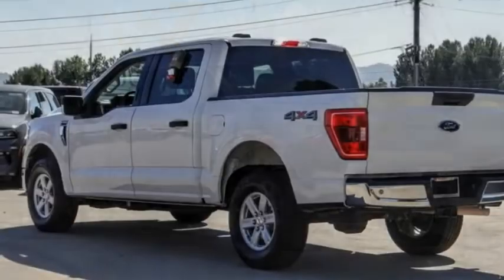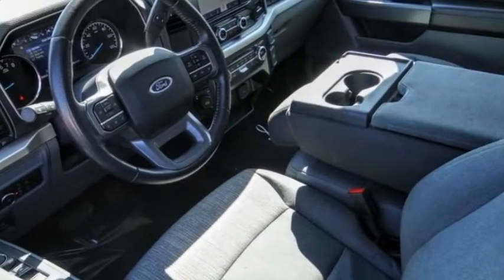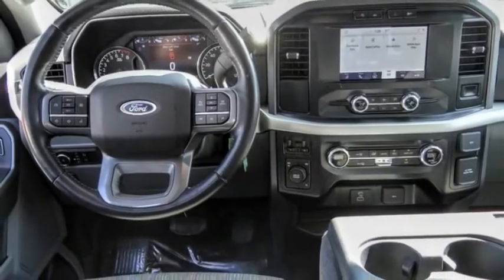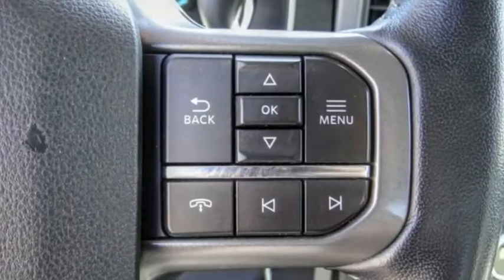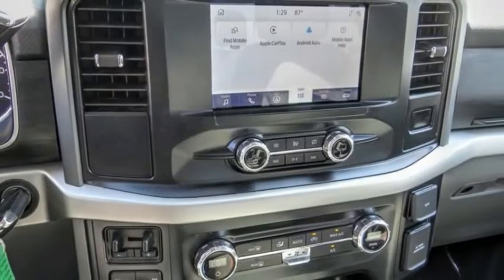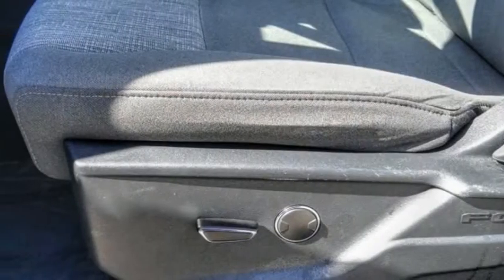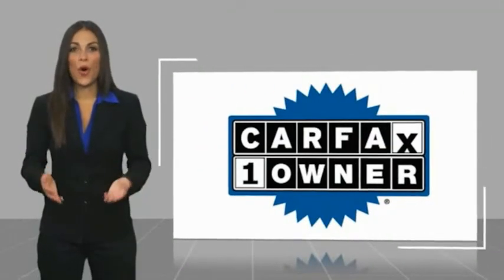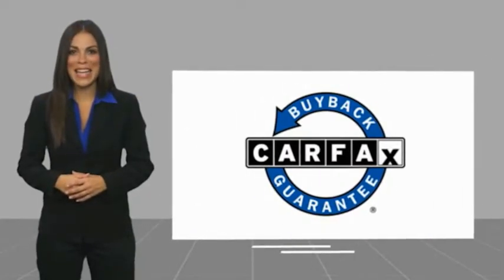2021 Ford F-150 VAN NUYS LOS ANGELES SAN FERNANDO VALENCIA CANOGA PARK PV14888R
2021 Ford F-150 XLT

RUSSELL WESTBROOK CHRYSLER DODGE JEEP RAM PROUDLY SERVICING VAN NUYS, LOS ANGELES, SAN FERNANDO, VALENCIA, CANOGA PARK, & SURROUNDING SOUTHERN CALIFORNIA LOCATIONS. THIS WHITE 2021 Ford F-150 IS EQUIPPED WITH A 5.0L V8, AUTOMATIC TRANSMISSION, AND RECEIVES AN ESTIMATED . CONTACT RUSSELL WESTBROOK CHRYSLER DODGE JEEP RAM OF VAN NUYS TO SCHEDULE A TEST DRIVE AND TAKE THIS 2021 Ford F-150 HOME TODAY, OR VISIT OUR SHOWROOM CONVENIENTLY LOCATED AT 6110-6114 VAN NUYS BLVD VAN NUYS, CA 91401. STOCK #: PV14888R | 2021 Ford F-150 XLT ALLOY WHEELS SECURITY SYSTEM TRACTION CONTROL POWER WINDOWS 2021 Ford F-150 XLT **BACKUP CAMERA**, **BLUETOOTH WIRELESS / HANDS FREE**, PRIOR RENTAL, 4WD, Integrated Trailer Brake Controller. At Russell Westbrook Chrysler Dodge Jeep Ram of Van Nuys we provide premium customer service with a hassle-free buying experience. Make sure to ask about our $0 Down Financing on this vehicle! CARFAX One-Owner. At Russell Westbrook Chrysler Dodge Jeep Ram or Van Nuys, every customer is a winner! All vehicles feature Market-Based Pricing, CARFAXTM Vehicle History Reports, and reconditioning records. Russell Westbrook Chrysler Dodge Jeep Ram or Van Nuys - A Team Above All - Above All, A Team! STOCK #: PV14888R | VIN: 1FTFW1E59MFB96011 | 2021 Ford F-150 XLT ALLOY WHEELS SECURITY SYSTEM TRACTION CONTROL POWER WINDOWS Russell Westbrook CDJR of Van Nuys